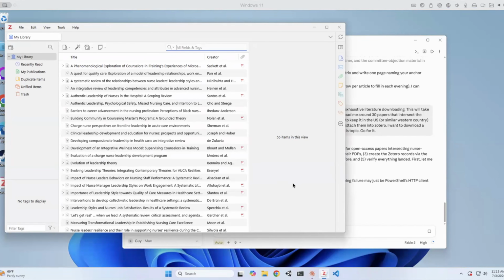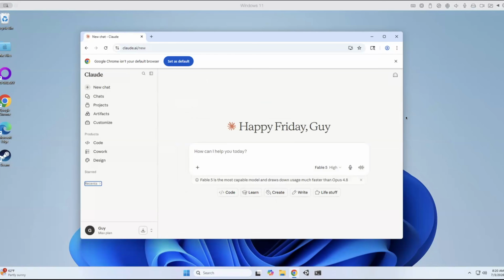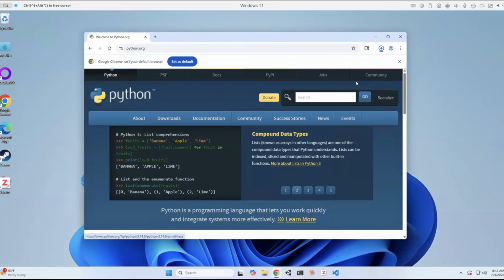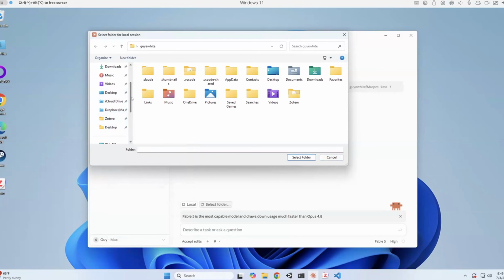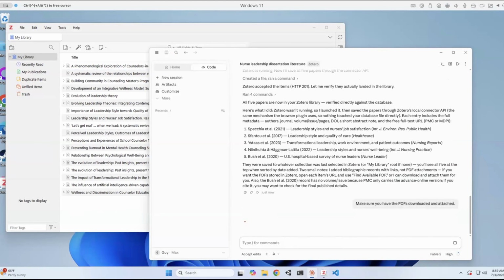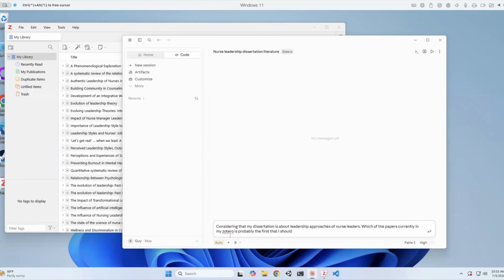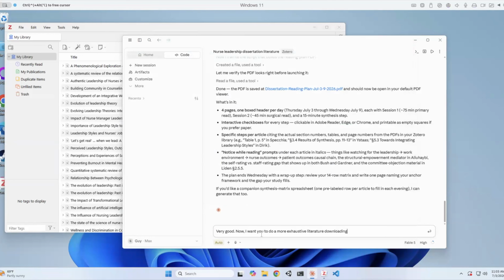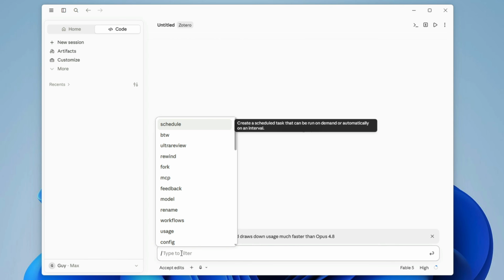Building Your Literature Review AI Engine for Your Dissertation - Office Hours with Dr. Guy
Hello Everybody! I'm Dr. Guy, author of "The Dissertation Warrior" and founder of The Dissertation Mentor® Accelerator Program -- the most comprehensive, online dissertation training for doctoral students in the world.

Welcome to episode 20 of Office Hours with Dr. Guy. In this video, I show you how to build your own AI-supercharged literature review engine using Claude and Zotero. We set up the engine together step by step -- Claude, Zotero, Git, and Python -- and then run six experiments: finding sources for your literature review, filing the sources you choose straight into Zotero, delving deeper into the literature, letting your engine plan your weekly reading, commissioning a definitive library of sources in a single ask, and giving your engine a memory so it never forgets your work. Stop dabbling with AI and start driving an engine. I hope you enjoy!

Git for Mac, Install the "command line tools" that appear atop this list

TIMESTAMPS
0:00 What Your Engine Will Do
0:29 Welcome to Office Hours
1:13 The Setup
1:31 Step 1 - Install Claude
3:15 Step 2 - Install Zotero
4:23 Step 3 - Install Git
5:10 Step 4 - Install Python
5:57 Step 5 - Pin the Zotero Folder
6:48 Step 6 - Restart
7:13 Step 7 - Start Your Engine
8:41 Experiment A - Find Sources
9:45 Experiment B - File Them into Zotero
10:46 Experiment C - Delve Deeper
12:33 Experiment D - Your Weekly Reading Plan
15:44 Experiment E - The Definitive Library
18:03 Give Your Engine Memory
18:42 Recap & Your Next Step

Music: "Waterways" by Grant Harold and "Opal" by Our Many Stars, licensed from Track Club.